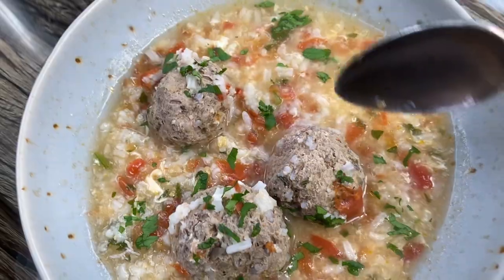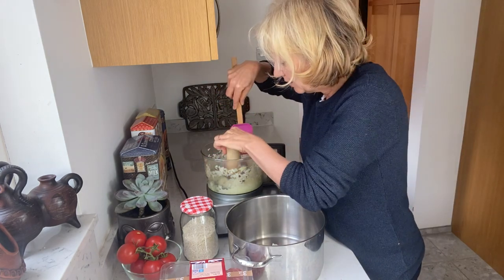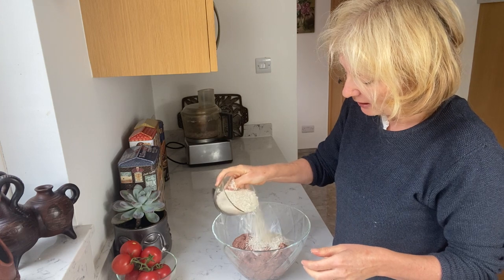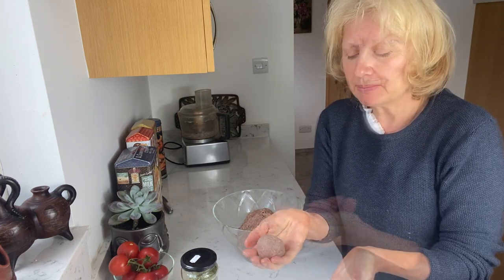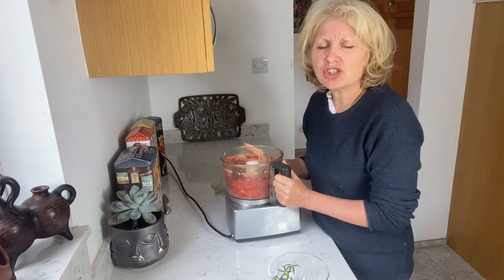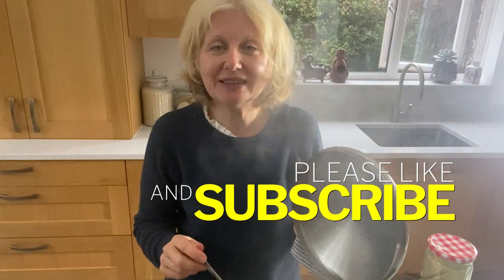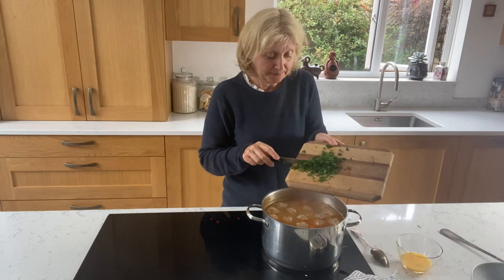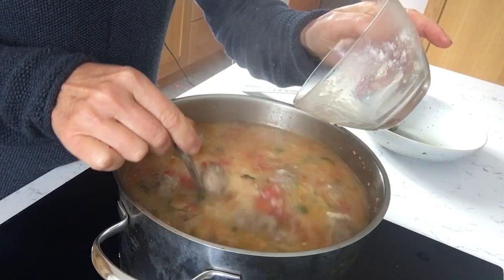Armenian Meatball Soup - Kufta: A Delicious Family Recipe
Delicious quite substantial soup, great for winter, very cosy and homely. A Family recipe.

Ingredients for a big family size pot - 3 litre water.
800g  mince ( very lean beef,  turkey or chicken), 2 good size onions, 6 medium tomatoes, 230 g regular rice ( out of 230g - 60 g goes to the mince),  2 full table spoons of bulgur, ( or increase rice accordingly),  1 egg, fresh or dry parsley or coriander.
Tarragon is very nice here too !